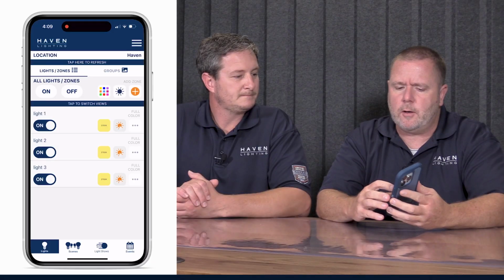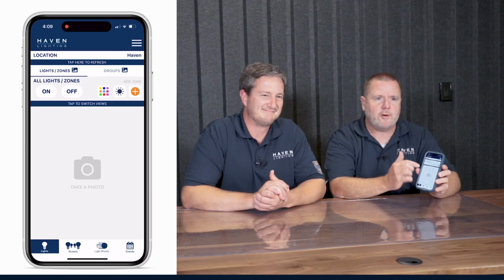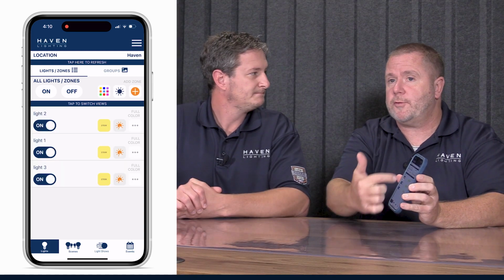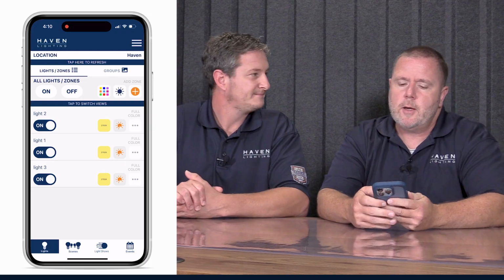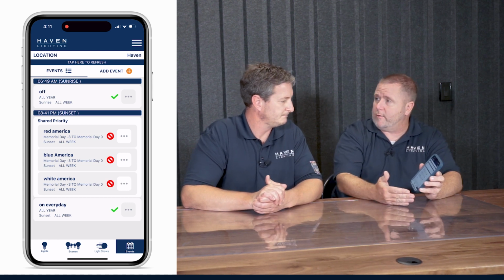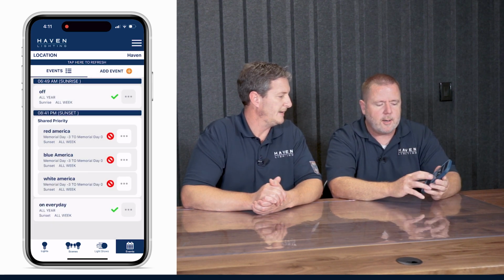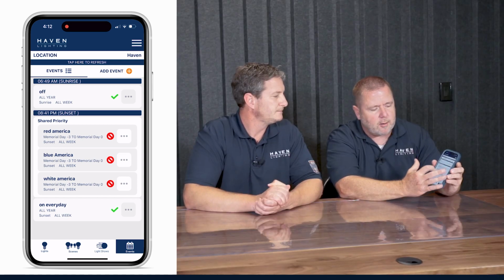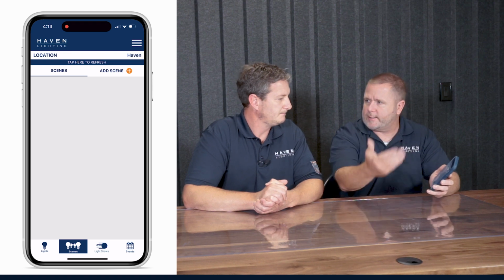The Ultimate Smart Lighting App!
One of the great things about buying a Haven Lighting system is that, as long as your hardware can support it, you get every technology update going forward! This includes the Haven Lighting App. This major update to our app includes a boat load of brand new features including: Image View, Scenes, multi-level Event Priority, our new Game Day™ sports integration and so much more! Join us as Rob and Chris give a general overview on some of the amazing features of the new app.